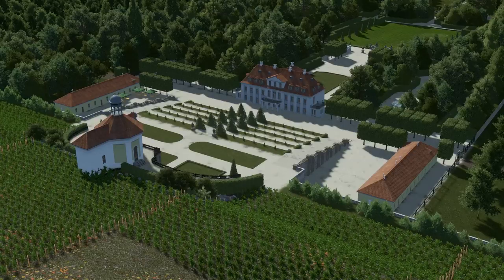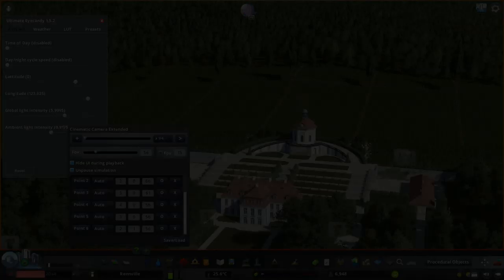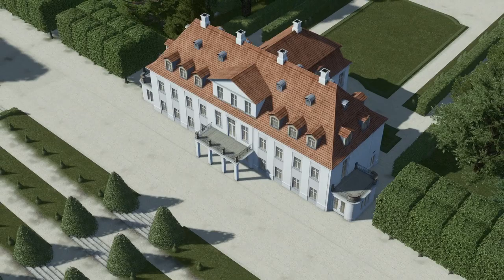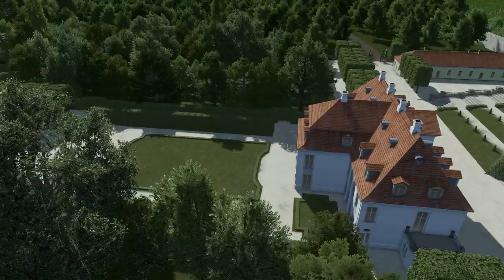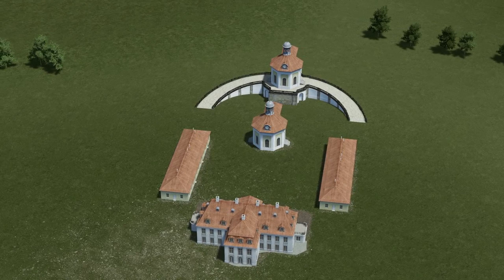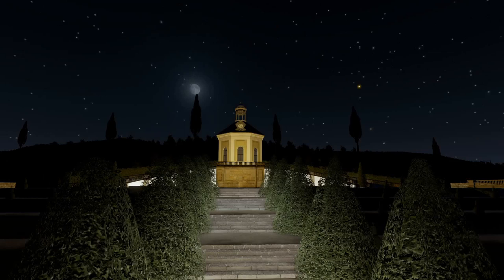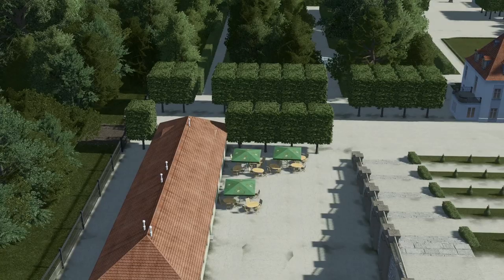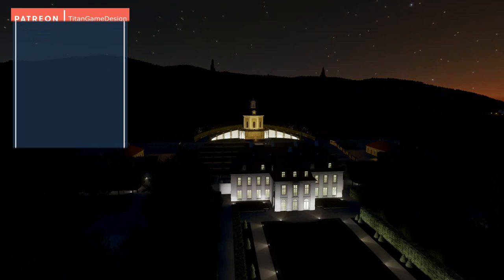WACKERBARTH PALACE - CS Asset Update 8/19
Asset Update - November, 15th -
featuring Schloss Wackerbarth (Wackerbarth Palace) - A set of new Assets I made for Colossal Order's great game Cities Skylines. I hope you like it!